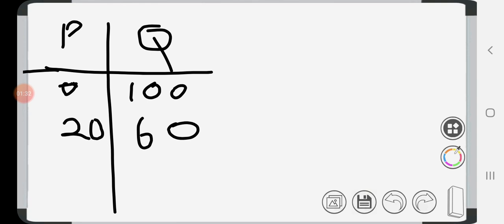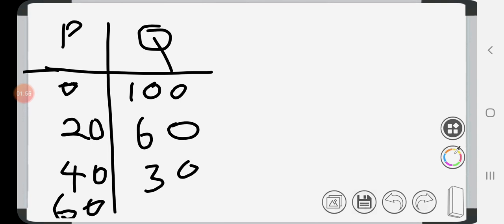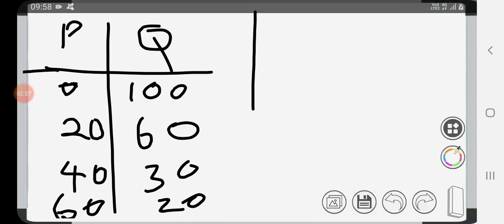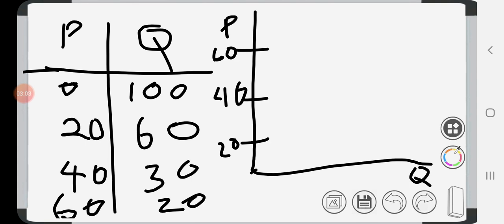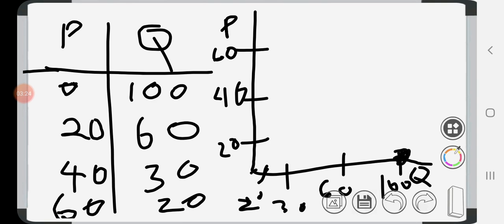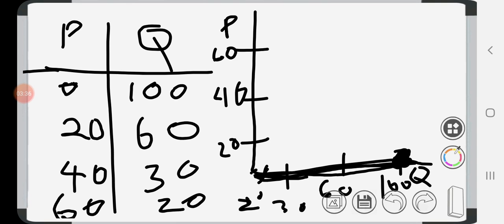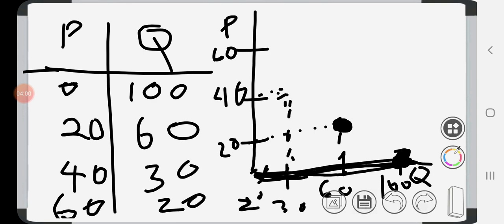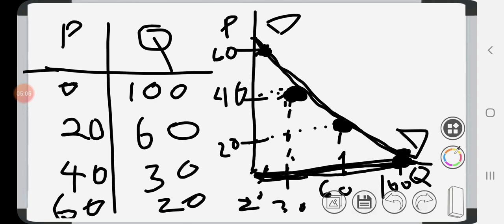Part 1 : Basics of Demand curves in Economics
What is a demand  curve